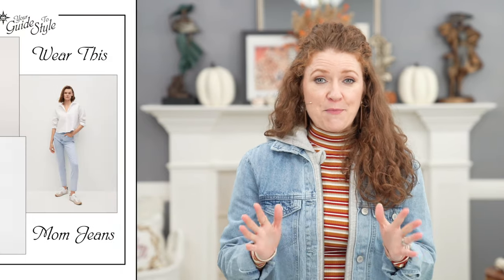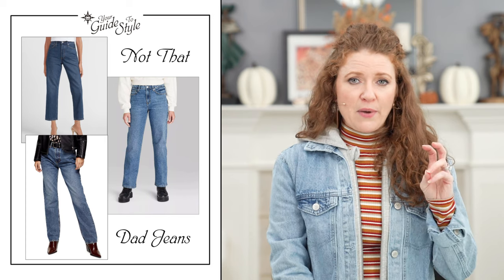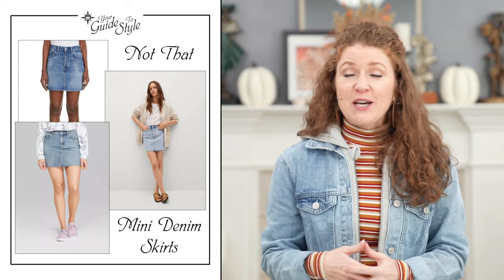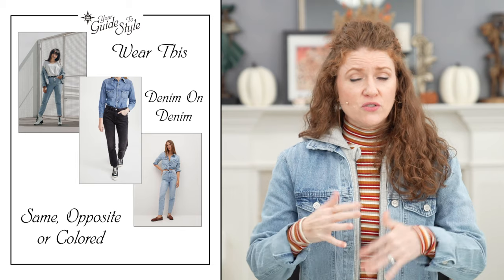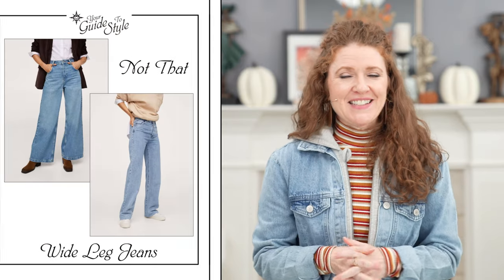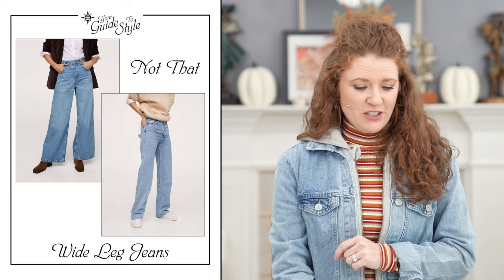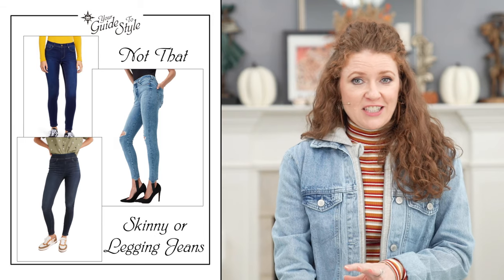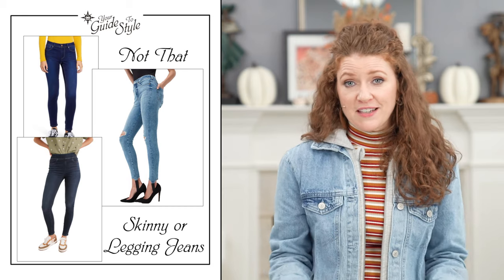What To Wear Fall Denim Trends 2021 / Wear This Not That / Wearable Fall 2021 Trends For Women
There are so many denim trends happening this fall 2021 season and I have broken some of them down in this Wear This Not That video! Learn about what are the most wearable denim trends (wear this) this season vs the less wearable trends (not that)!

In order  to get your questions or suggestions considered for this Q&A video please use Q&A: at the beginning of your comment so I will be able to find it easily in the sea of comments that I get! Thanks!

My Outfit:
Denim Jacket
Vintage Straight Leg Jeans
Similar Booties
Gold Earrings

Image 1: Mom Jeans
Light Wash Tapered
Light Wash Straight

Image 2: Dad Jeans
Cropped Dad Jeans
Dad Jeans

Image 3 Longer Length Denim Skirts
Knee Length
Knee Length

Image 4: MIni Denim Skirts

Image 5 & 6: Denim On Denim
Some images from Pexels

Image 7: Bootcut or Flare Leg
Dark Bootcut Curvy Jeans
Light Wash Bootcut
Loose Flare Jeans
Dark Flare Jeans

Image 8: Wide Leg Jeans
Medium Wash
Light Wash

Image 9: Modern Skinny
Slim Jeans
Black Slim Jeans
Medium Wash Slim Jeans

Image 10: Skinny Or Jeggings
Dark Jeggings
Stirrup Jeans
Pull-On Skinny Jeans

Chapters:
0:00 Intro
1:37 Wear This Mom Jeans
3:09 Not That Dad Jeans
4:09 Wear This Longer Denim Skirts
5:00 Not That Mini Skirts
5:36 Wear This Denim On Denim - Well Executed
8:32 Not That Denim On Denim - Not Well Executed
9:20 My Outfit For Denim On Denim
10:17 Wear This Bootcut or Flare Jeans
11:30 Not That Wide Leg Jeans
12:12 Wear This Modern Skinny
13:40 Not That Skinny or Legging Jeans